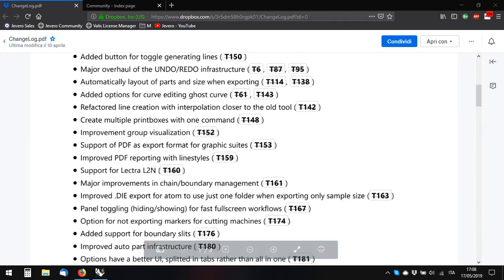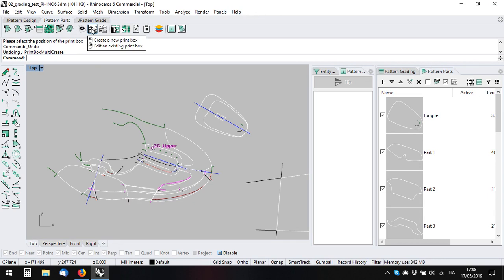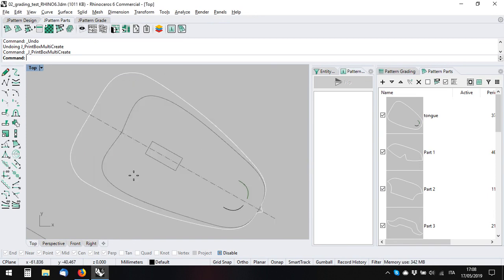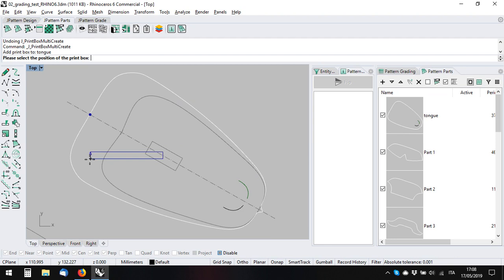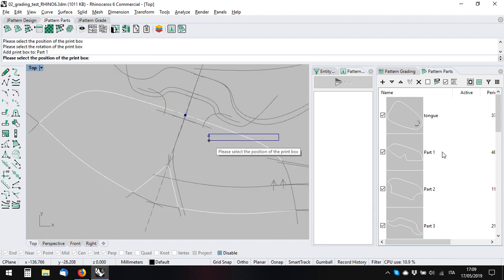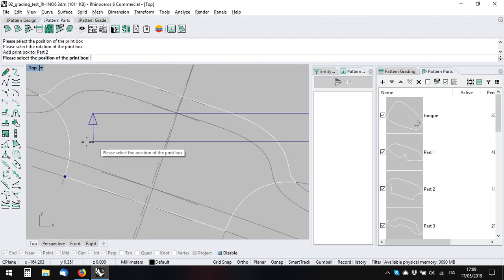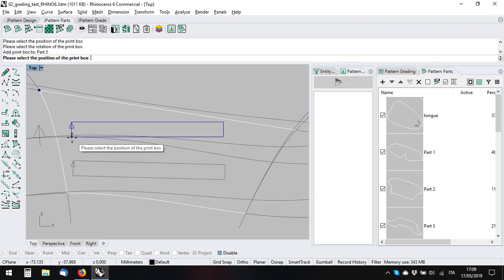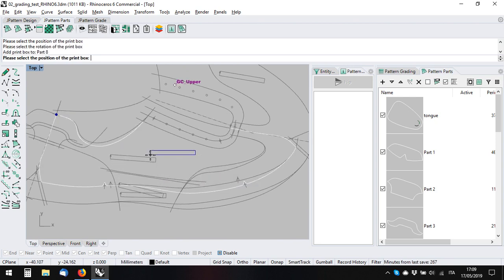Jevero 2019.1 update walkthrough - Multiple Printbox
Jevero is a plugin for McNeel Rhinoceros 5 and 6 dedicated to shoe pattern engineering.